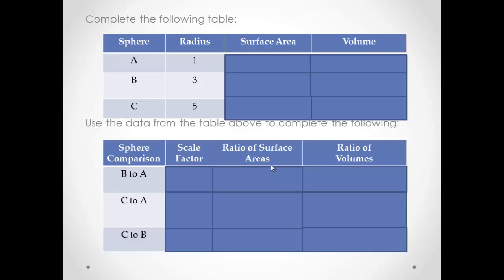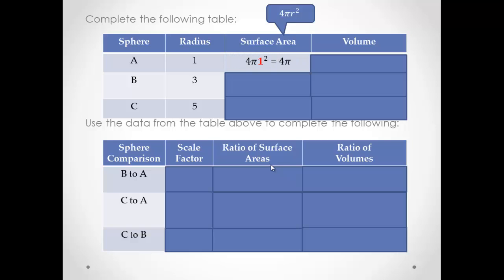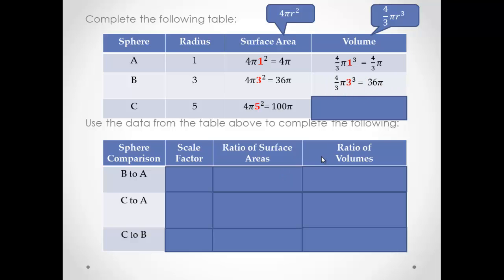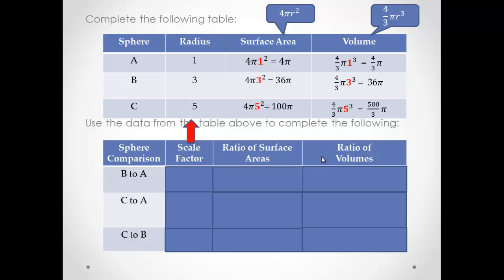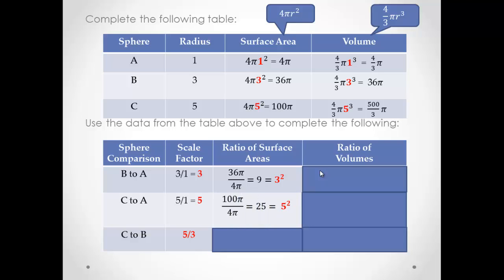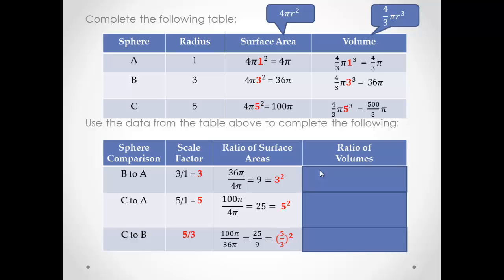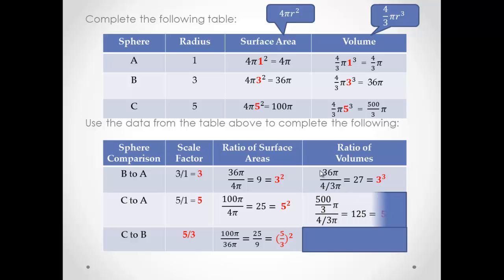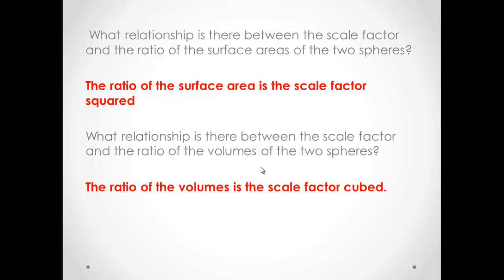8.6 Part 1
Math 11 Notes on Scale Factors and 3-D Objects